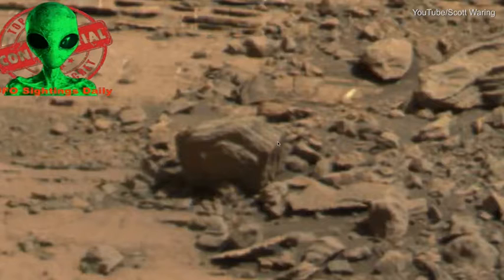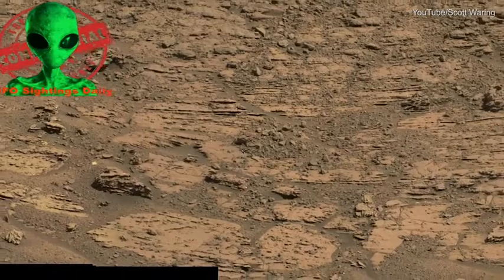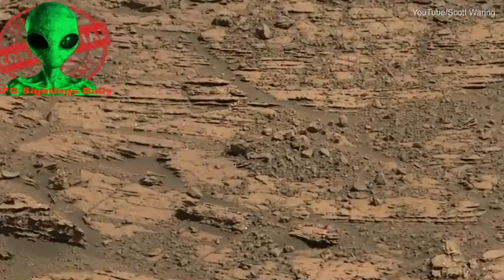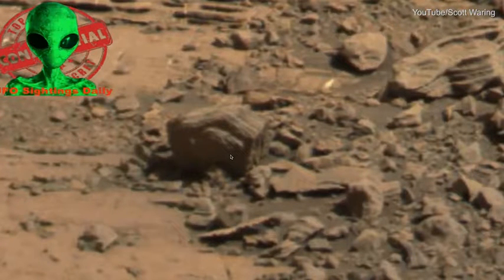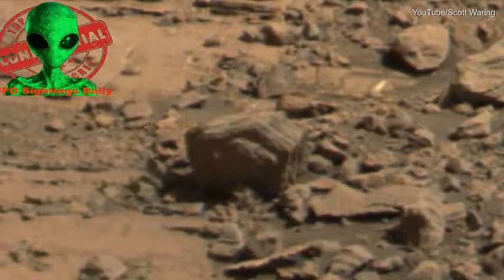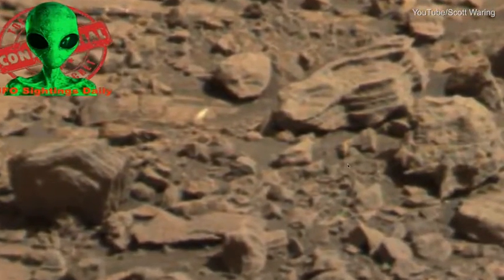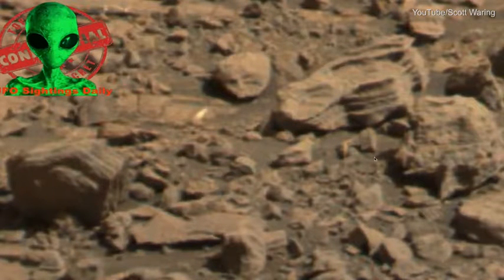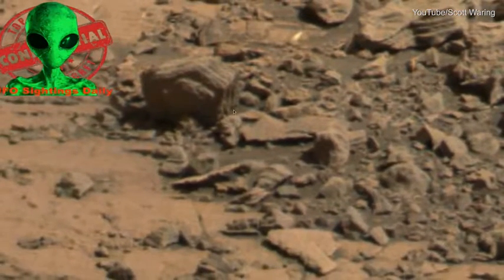UFO vlogger finds 'hand' on Mars analysing NASA images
From grizzly bears to Donald Trump's face, conspiracy theorists claim to have spotted a range of weird and wonderful objects on Mars.
Now, an alien enthusiast claims to have spotted a giant hand on the surface of the red planet.
The 'hand' can be seen in a photo sent back to Earth from Nasa's Curiosity rover – although it's likely to just be a rock.